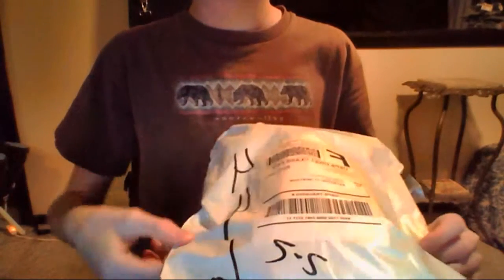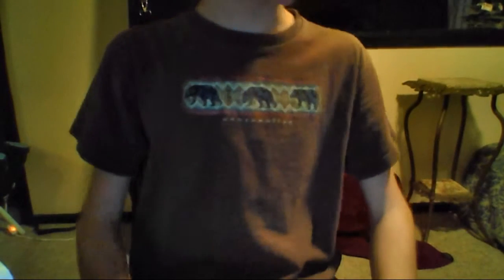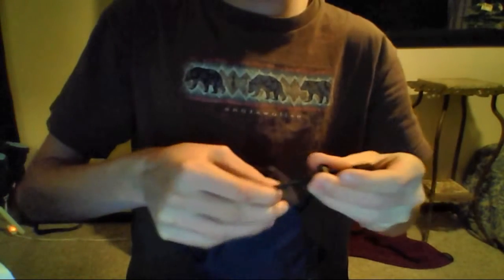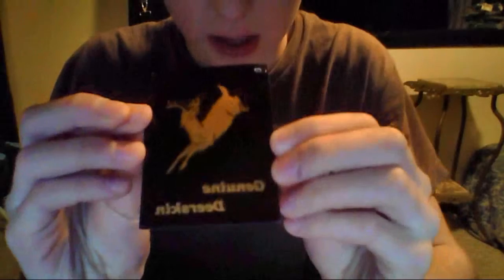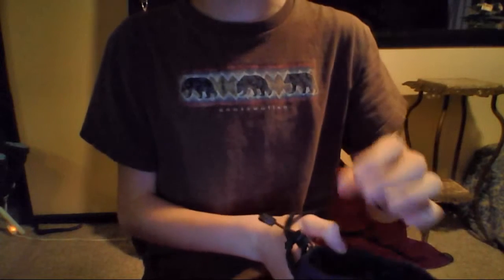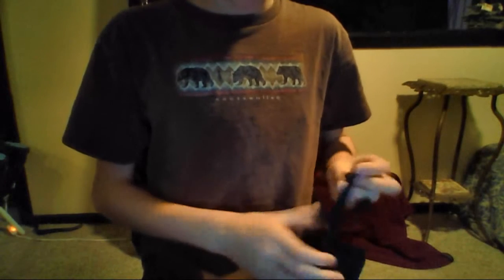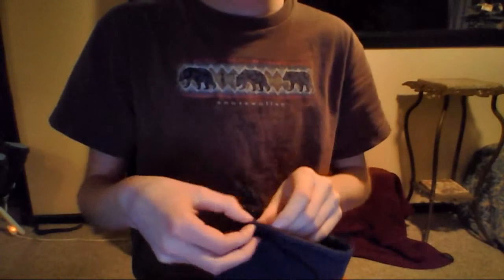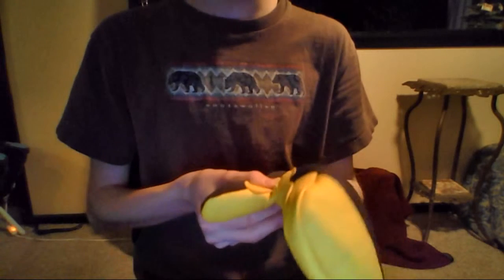North star Men's Musher mittens review "Awesome Mitten"